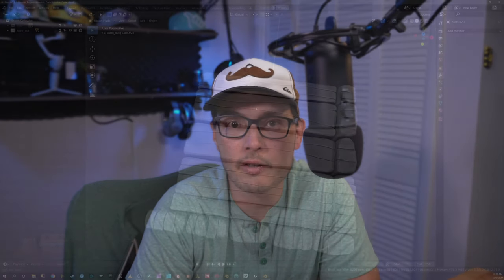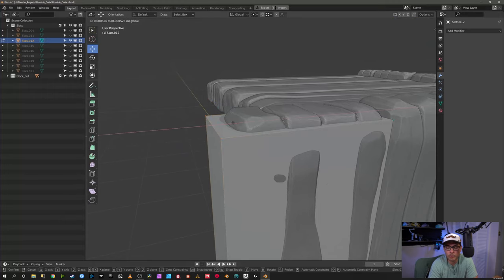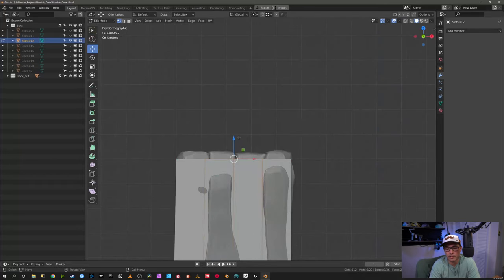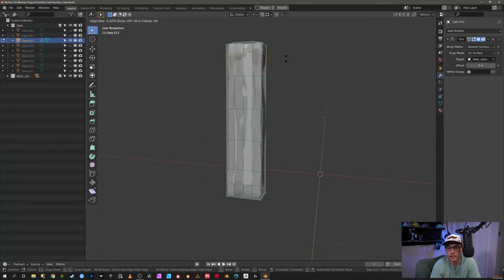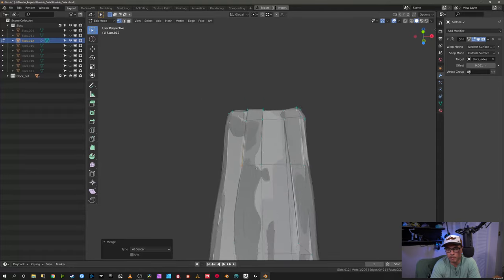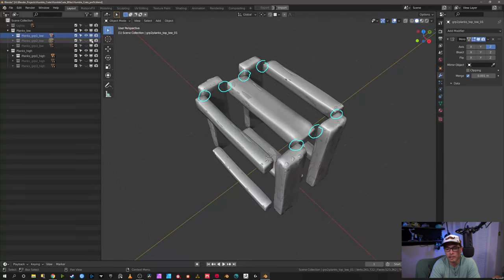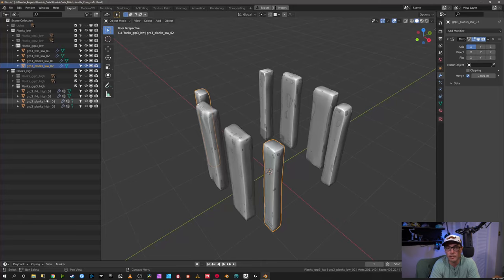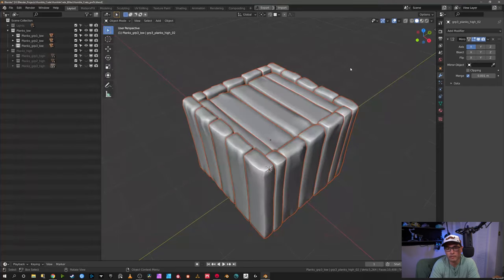Stylized Wood Crate p.2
In this video I go over the retopo process, discuss the high poly to low poly workflow for baking and touch on exporting from blender with FBX format.